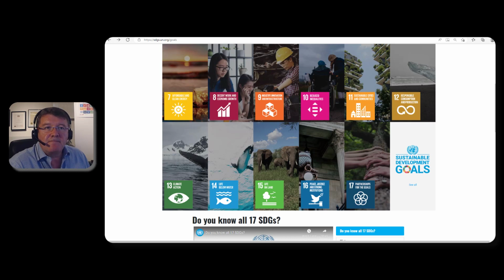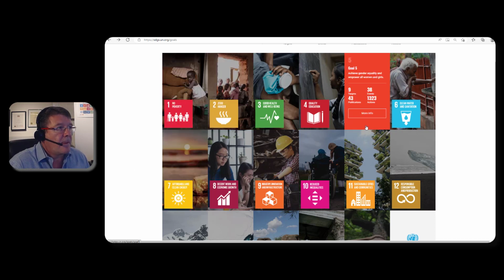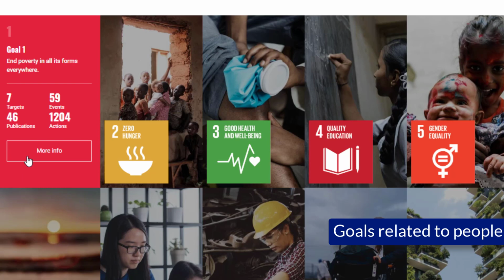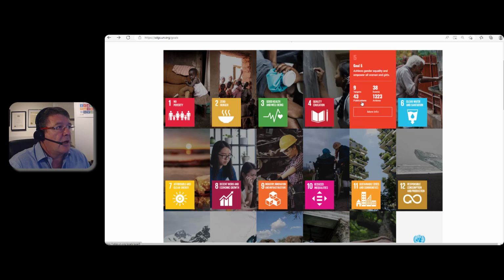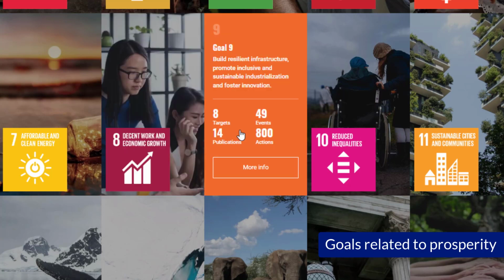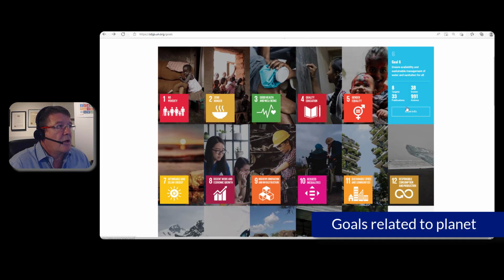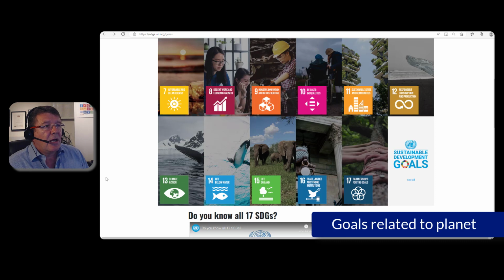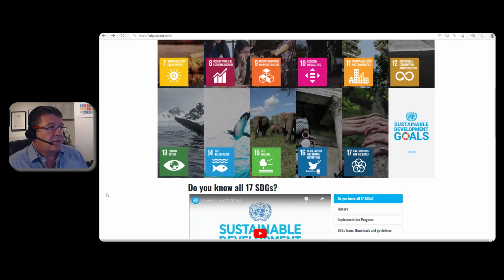The SDGs & Partnership 1.2.1. Introduction to SDGs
In this video, John will introduce the SDGs and the themes used throughout the course.